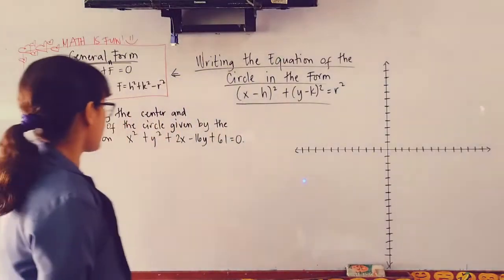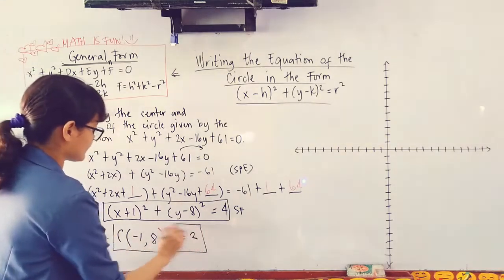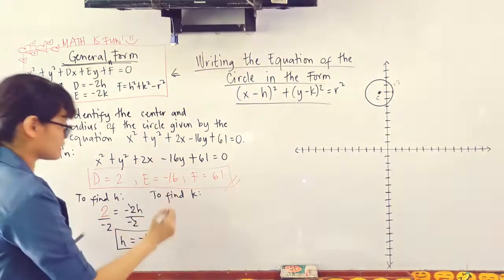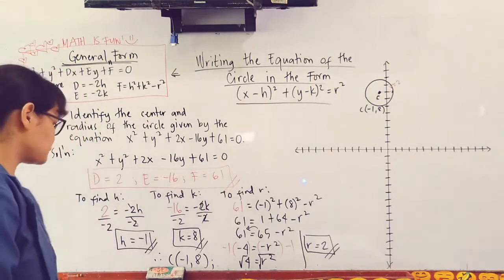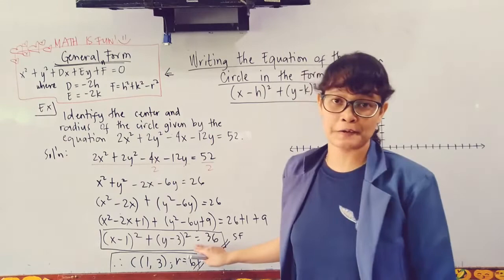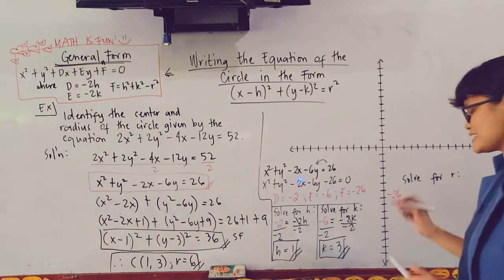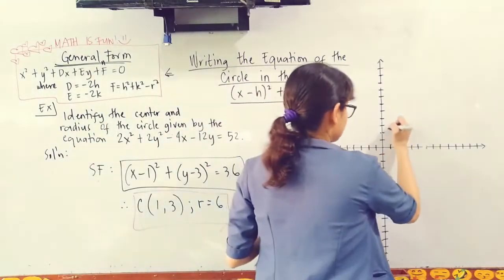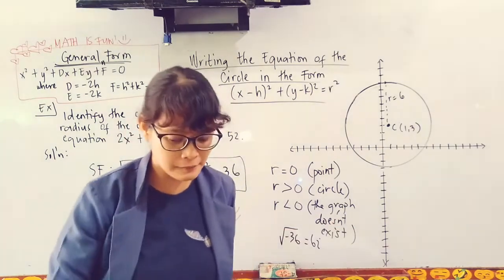V#3 Writing the Equation of a Circle Given it's General Form Step by Step Solution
In this video, I will teach you how to multiply integers. 😊

LabU 😉💛💛💛
-Ms. A